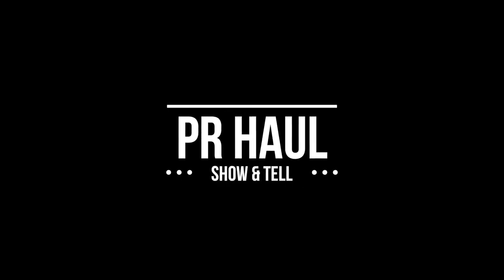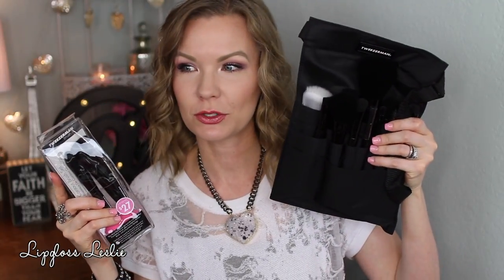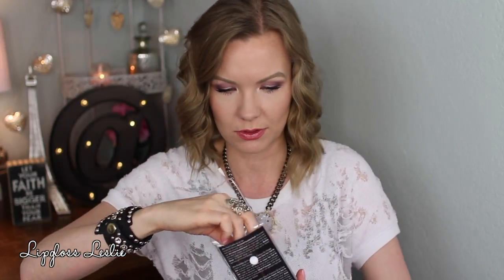PR Haul & Show & Tell! | LipglossLeslie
Hey guys!! Happy Wednesday! Time for a PR Haul & Show & Tell!! :)

IMPORTANT INFO:
Products Mentioned:
Burberry Liquid Lip Velvets* in Fawn, Bright Plum, & Oxblood
Soap & Glory:
The Righteous Butter*
Clean On Me Creamy Clarifying Shower Gel*
Supercat Skinny Easy Precision Black Ink Liner*
Sexy Mother Pucker Super Nude Matte Lipstick*
Sexy Mother Pucker Pillow Plump Lip Gloss*
Coastal Scents Revealed Matte Palette*
Milk Makeup Holographic Stick in Mars*
Pixi Beauty
Glow Mud Cleanser*
Glow-Tonic To Go*
Overnight Glow Serum*
Beautiful Journey Face & Eye Palette*
Lip Duets* in Miami, Maui, Waikiki
Beauty Junkees:
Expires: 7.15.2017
One redemption per customer

Vitamin C Lip Treatment*
Liquid Lipsticks* in Amaretto & Metallic Sorbet
Lip Glosses* in Mint Pink Buff, Mint Jewel, & Mint Pink Satin
Eyeshadows* - From the Stars - Star Bright, Stargazing, Star field, Constellation
Eyeshadows* - Totally 80s Collection - Leg Warmers, Totally Awesome, Break Dancing, That’s So Rad
ELF Cosmetics
Cream Eye Liner in Total Tease*
Tinted Lip Oils* in Coral Kiss & Berry Kiss
Winged & Bold Lush Lash Kit*
Contouring Blush & Bronzing Powder in St. Lucia*
Long-Lasting Lustrous Eyeshadow in Soire*
Beautifully Bare Liquid Highlighter*
Elemis: 24/7 Super Skin Collection*: Pro Collagen Cleansing Balm, Pro Collagen Marine Cream, Peptide 4 Night Recovery Cream Oil

What I’m Wearing:
Top: Kohl’s

My Makeup
Foundation: Lancome Teint Idole Stick Foundation
Eyes: Coastal Scents Revealed Matte Palette* & Beauty Junkees Eyeshadows